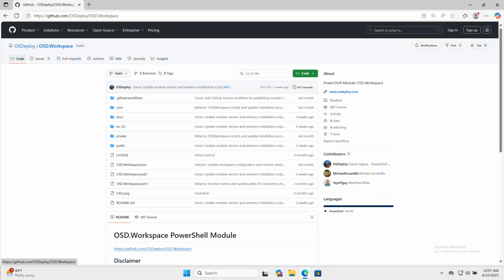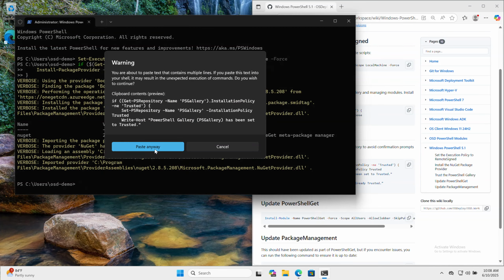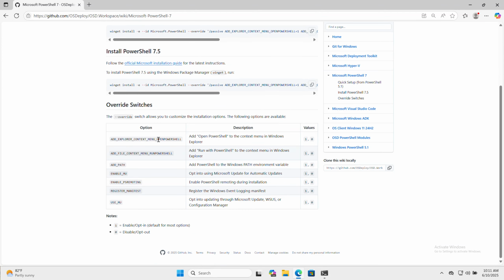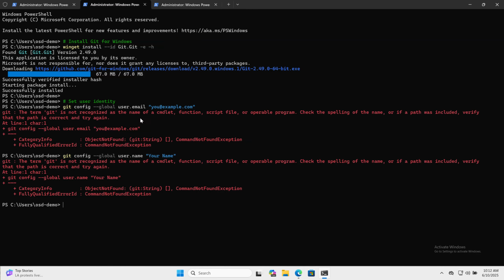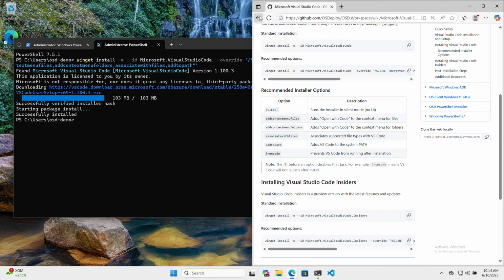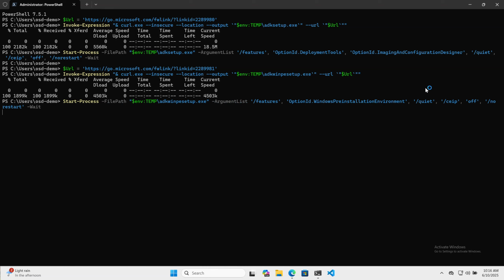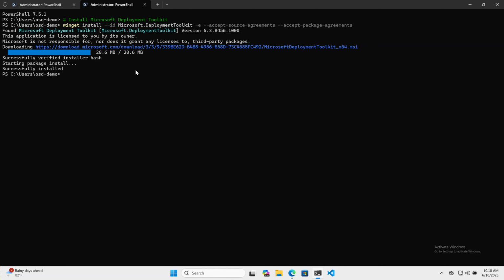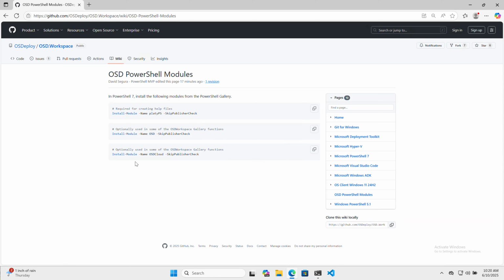OSDWorkspace Prerequisites for Workplace Ninjas UK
All steps are detailed in the OSD.Workspace Wiki

This video is used to support the OSD.Workspace session at the Workplace Ninja UK conference June 16-17